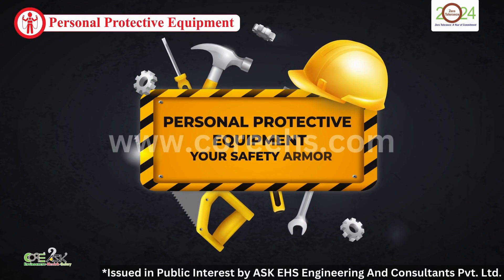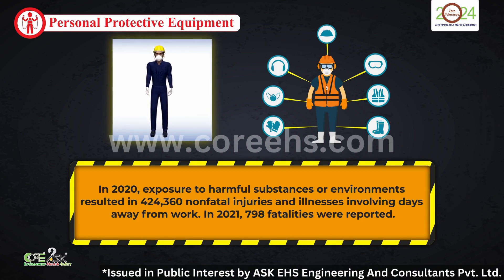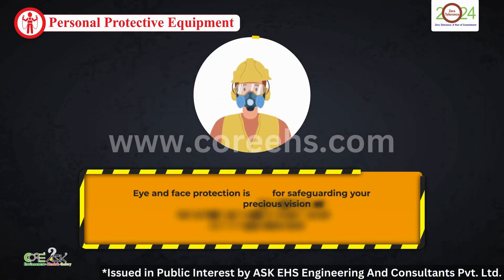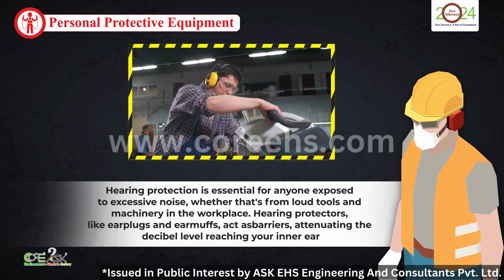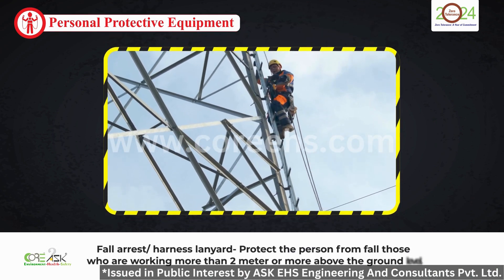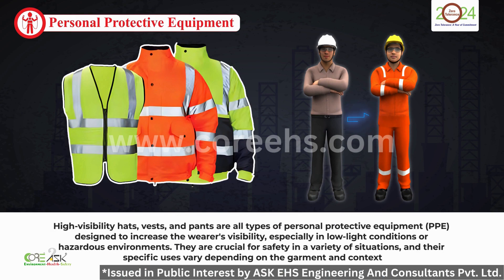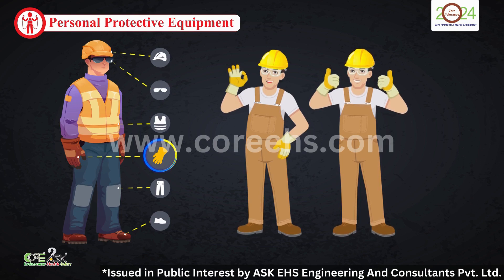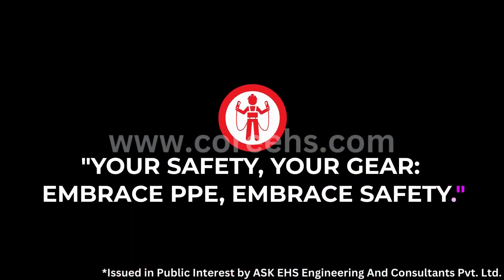Personal Protective Equipment: Your Safety Armor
👷‍♂️🛡️ Essential Guide to Personal Protective Equipment (PPE)

Our new video, "Personal Protective Equipment: Your Safety Armor," is a straightforward guide on the importance of PPE in various work environments. With over 424,000 nonfatal injuries and 798 fatalities reported due to lack of proper protection, it's crucial to understand how PPE acts as your first line of defense.

What You'll Learn:

🧢 The necessity of head protection in preventing physical harm.
🥽 The importance of eye and face protection in hazardous environments.
🎧 Why hearing protection is essential in noisy work areas.
😷 How respirators and masks safeguard your lungs from harmful contaminants.
🧗‍♂️ The role of fall arrest systems in preventing falls from heights.
🌟 The need for high-visibility clothing to enhance safety in low-light conditions.
👞 How proper foot protection can prevent foot injuries.
🧤 The importance of hand protection to avoid cuts, burns, and chemical exposure.
Why Watch?

📈 Understand the critical role of PPE in reducing workplace injuries and fatalities.
🛡️ Learn about different types of PPE and their specific uses.
🚀 Enhance your knowledge to make informed decisions about your safety at work.
👷‍♀️👷 Whether you're in construction, manufacturing, or any industry requiring safety gear, this video is an invaluable resource for staying safe on the job.